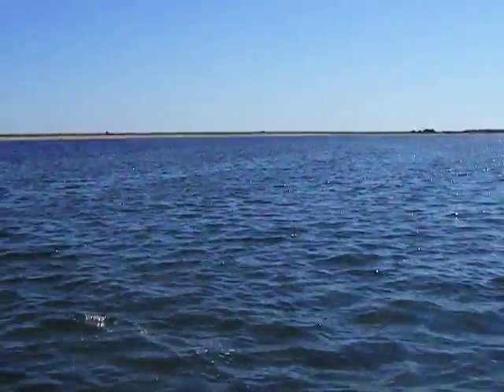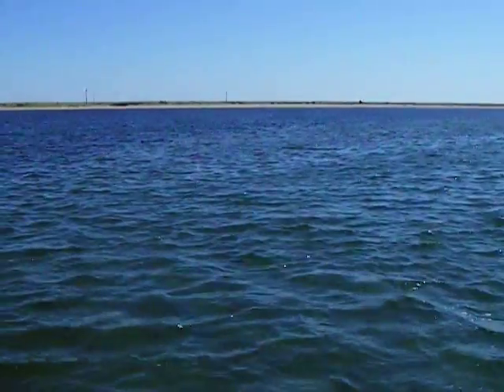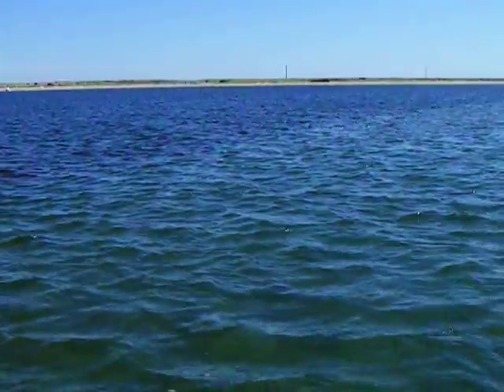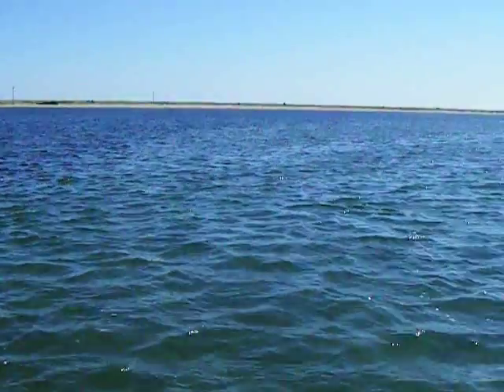Setting Drift Lines- Little Narragansett Bay, RI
Setting drift lines in Little Narragansett Bay, R.I. for Striped Bass in shallow water